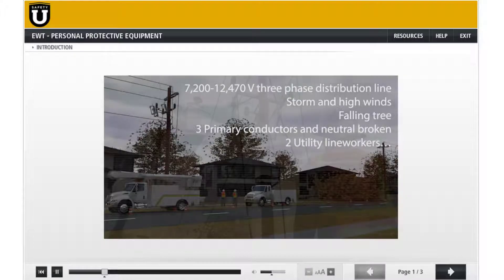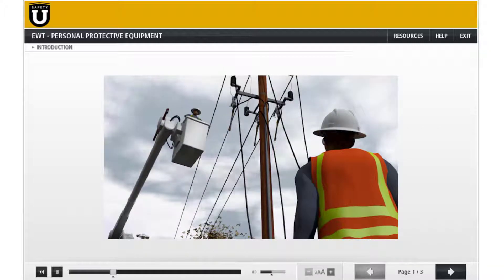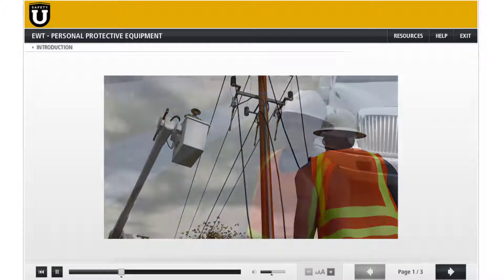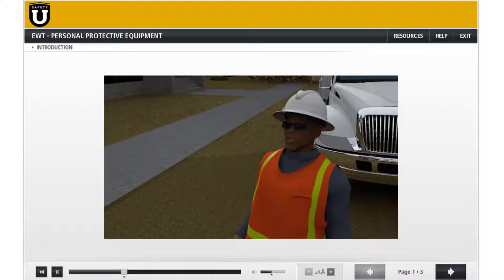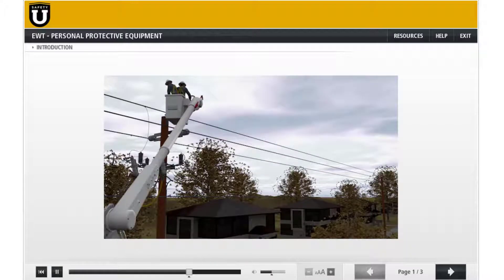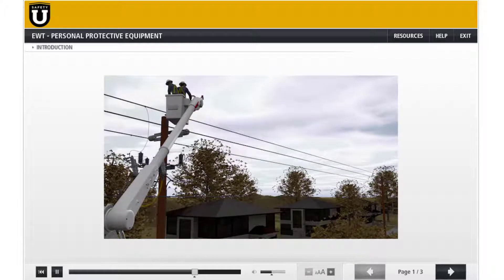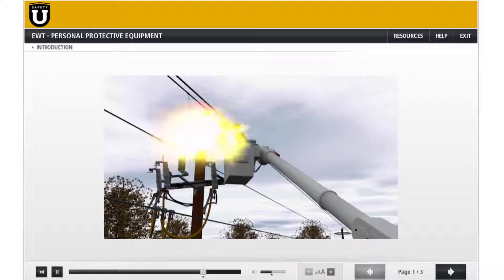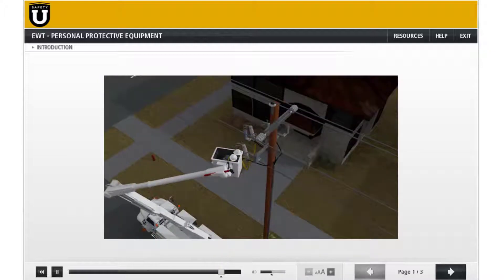EWT Personal Protective Equipment